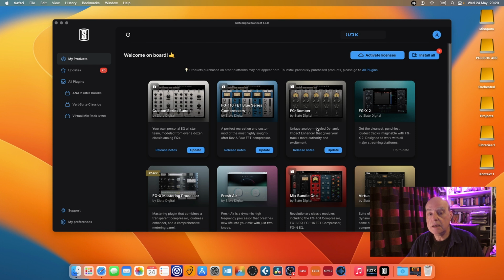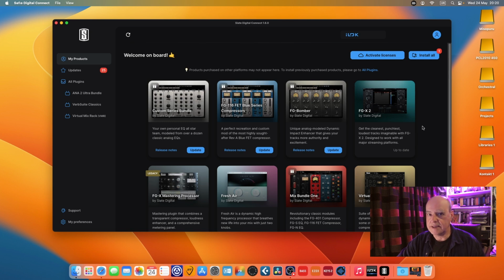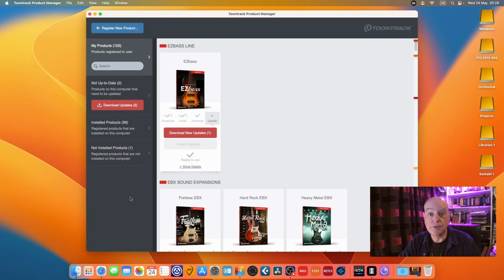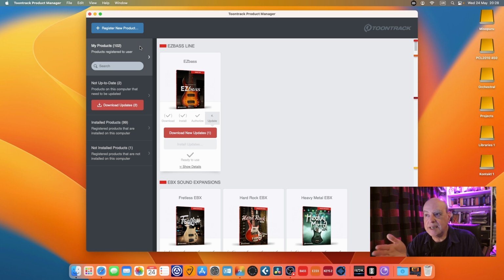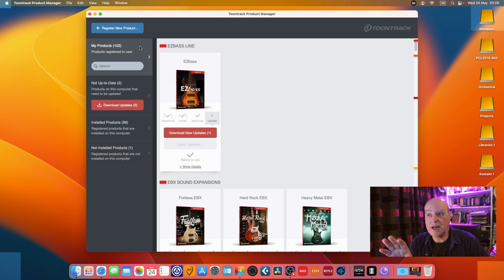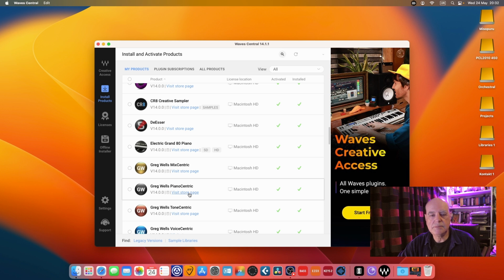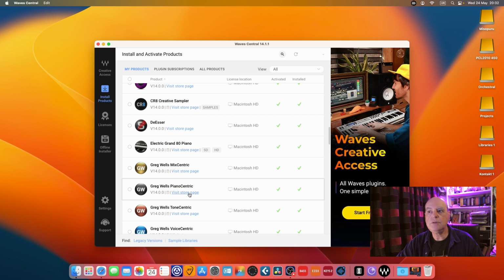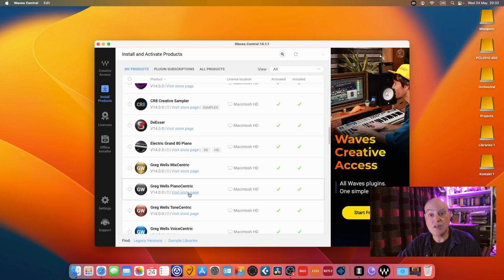Moving from PC to Mac Pt 5 - iLok hits, misses and other software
In this final part of the series looking at my experiences moving my music software from PC to my new Mac Mini, I cover “the rest” of the software I use in Cubase, starting with the hits and misses of software that uses the iLok and then some observations on other software that has its own individual ways of doing things, wrapping up with a few thoughts on the experience as a whole.

0:00 Intro
1:10 Isotope - needless complexity
2:40 Slate Digital - slow going
7:12 Spitfire Audio - make a choice
8:18 Toontrack - finger fatigue
10:43 Waves - creative muddle?
13:38 Final thoughts

You can check out my range of music related merchandise Can't find what you need - let me know!